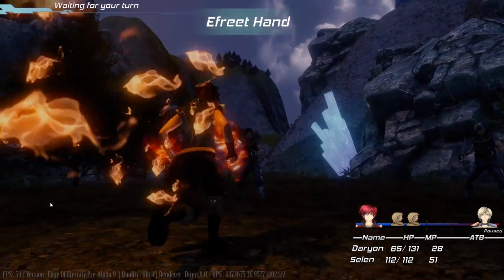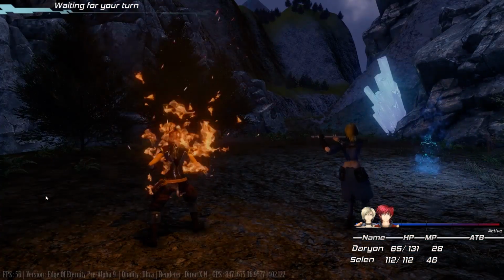Edge of Eternity Pre Alpha Review (JRPG)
See Pre-Alpha footage from the JRPG style kickstarter game: Edge of Eternity.

If you keep watching, we'll keep recording.